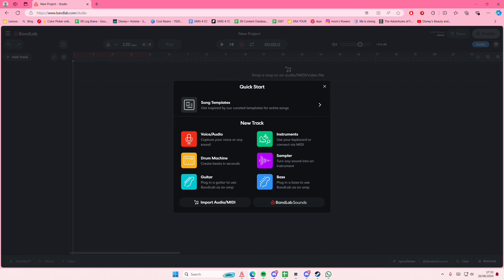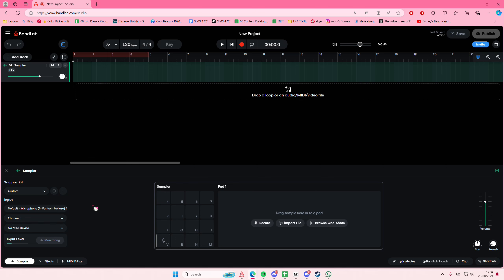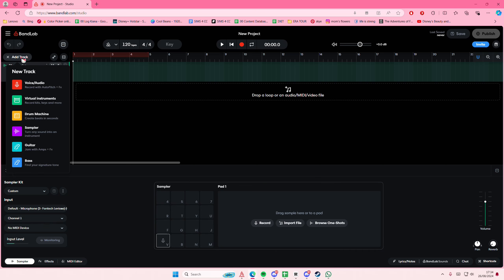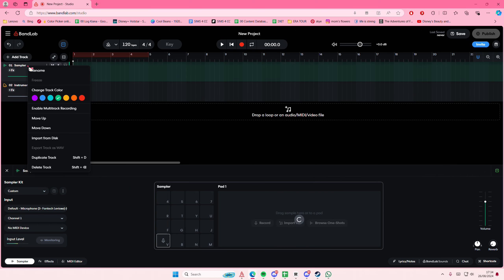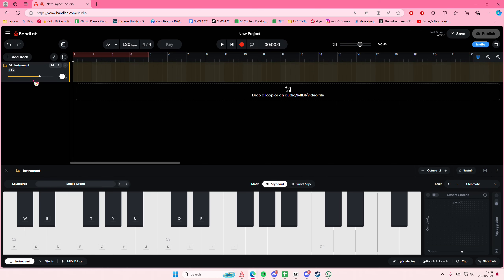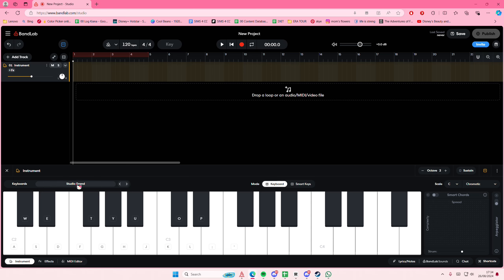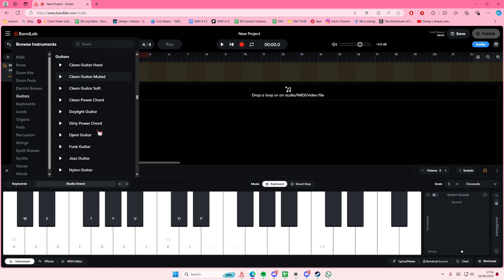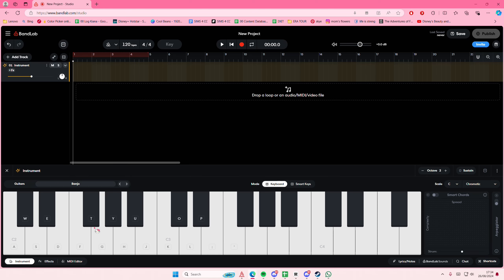How You Can Play Musical Instruments Without Owning Any On BandLab?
Learn how you can play musical instruments on BandLab by watching this video.